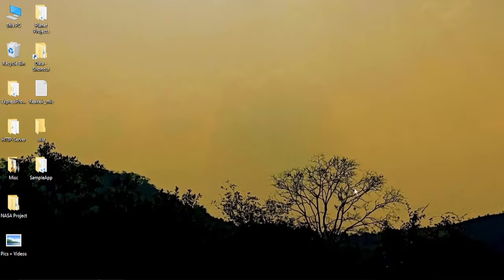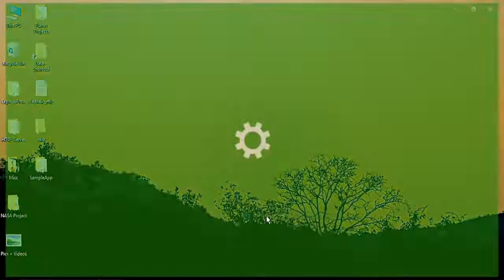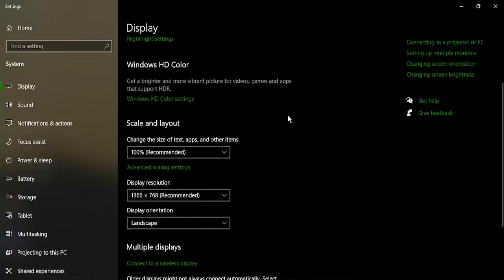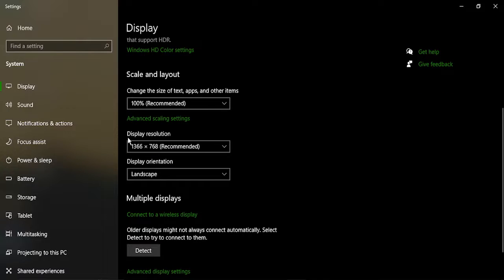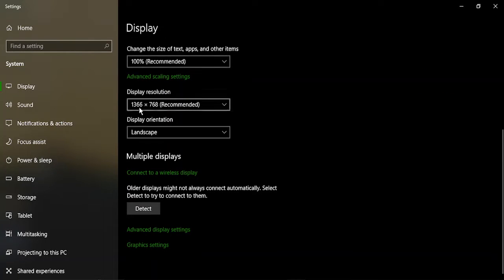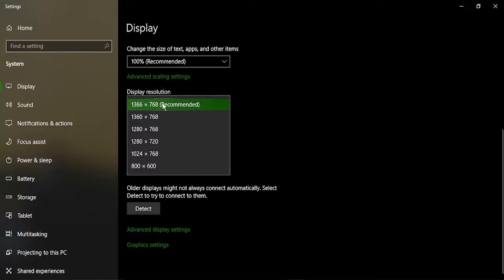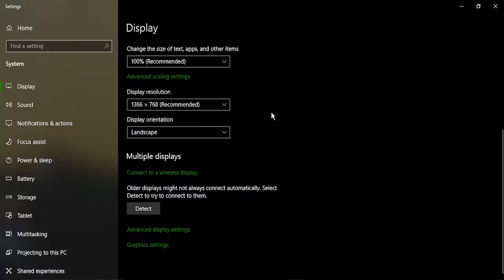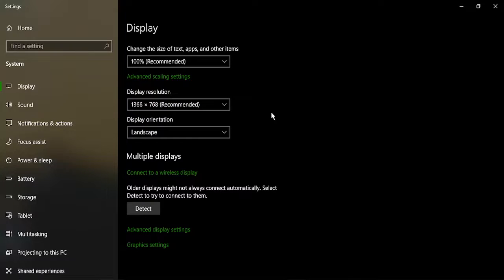How to Change Screen Resolution in Windows 10, 11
Title: How to Change Screen Resolution in Windows 10, 11 | Quick and Easy Guide

Description:
Your screen resolution plays a vital role in your overall computing experience, affecting the clarity and amount of content visible on your display. In this quick and easy tutorial, we'll walk you through the steps to change the screen resolution on both Windows 10 and Windows 11. Whether you're looking for a crisper image, better gaming performance, or an optimized workspace, adjusting your screen resolution can make a significant difference.

### Key Steps Covered in This Tutorial:
1. **Access Display Settings:**
   - In Windows 10: Right-click on the desktop, select "Display settings."
   - In Windows 11: Click on the "Start" button, go to "Settings," then choose "System" and "Display."

2. **Select the Desired Monitor:**
   - If you have multiple monitors, choose the one you want to adjust from the drop-down menu.

3. **Choose a New Resolution:**
   - Explore the list of available resolutions and select the one that suits your preferences or matches your monitor's native resolution.

4. **Apply Changes:**
   - Click "Apply" to see how the new resolution looks on your display.

5. **Keep or Revert Changes:**
   - After applying the changes, Windows will ask if you want to keep the new resolution. You can revert if the changes are not satisfactory.

### Benefits of Adjusting Screen Resolution:
- **Enhanced Clarity:** Higher resolutions provide sharper and clearer text and images.
- **Increased Productivity:** Optimize your workspace by fitting more content on the screen simultaneously.
- **Gaming Performance:** Choose resolutions that balance performance and visuals for an improved gaming experience.

Follow along with this tutorial to take control of your display settings, ensuring that your screen resolution aligns with your preferences and activities.